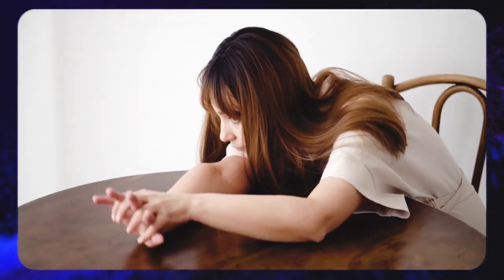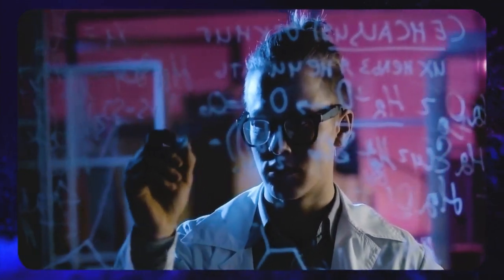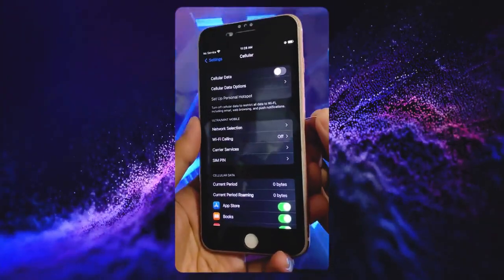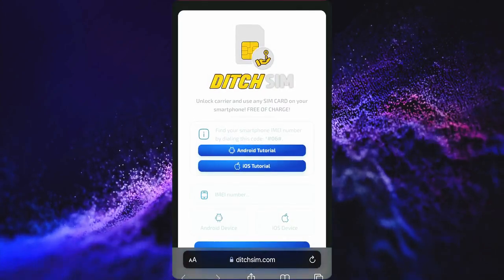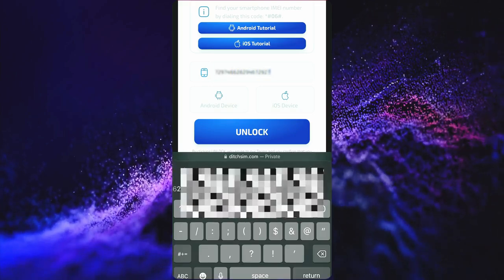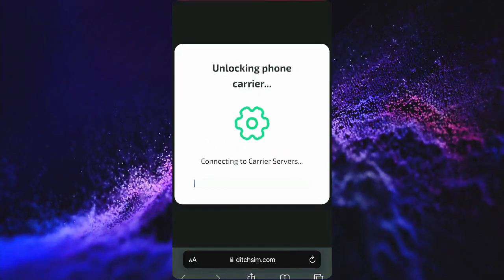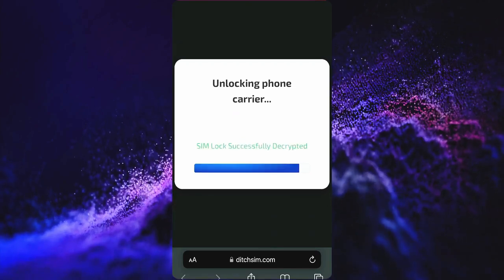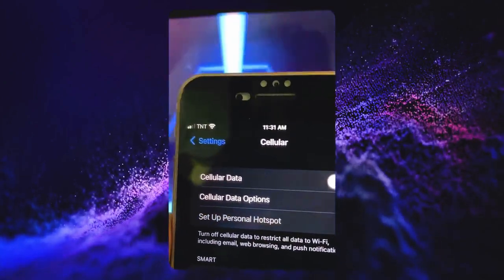Unlock Your iPhone to Any Carrier for Free in 2026! Easy Steps for All Models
Are you struggling to switch carriers on your iPhone? Learn how to unlock your iPhone for any carrier in 2026 with our simple and effective guide. Whether you're trying to free your device from AT&T, T-Mobile, Boost Mobile, Sprint, or any other network, we have step-by-step instructions for unlocking models from iPhone 6 to iPhone 17 Pro Max. Discover how to seamlessly unlock your iPhone 11, 12, 13, 14, 15, and even the latest iPhone 16 and 17 in just a few easy steps. We also cover different unlocking methods, including network unlocking and SIM unlocking for free! No longer will your SIM card be unsupported or invalid, as we provide solutions that work for both iPhone and Android devices. Don't be tied down to one network; enjoy the freedom to choose the carrier that suits your needs.